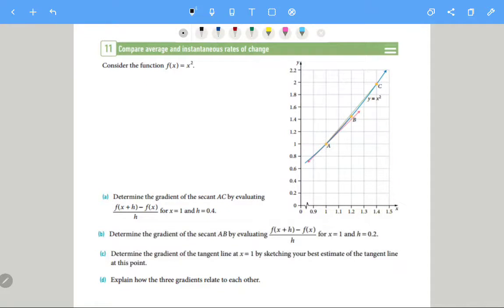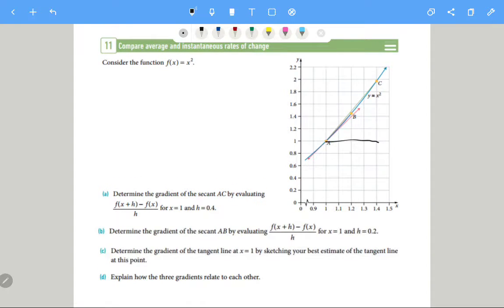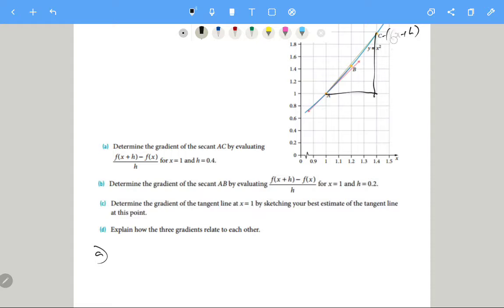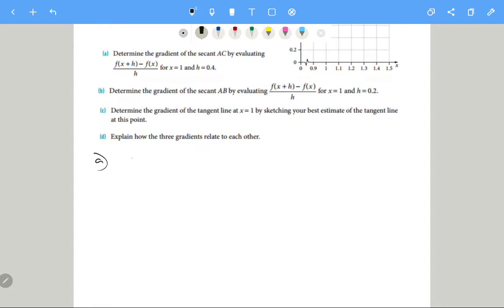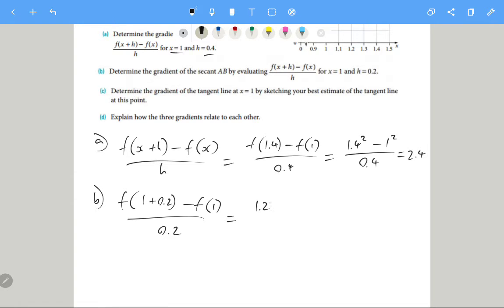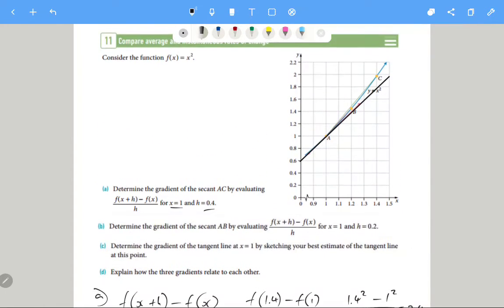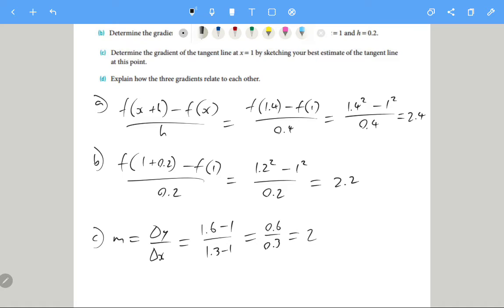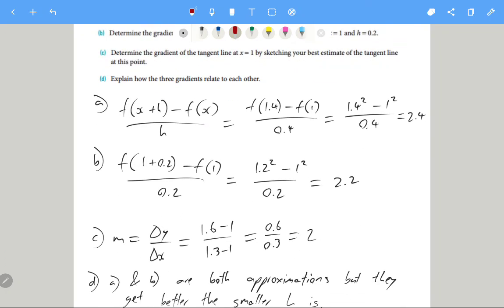Average vs Instantaneous Rate of Change